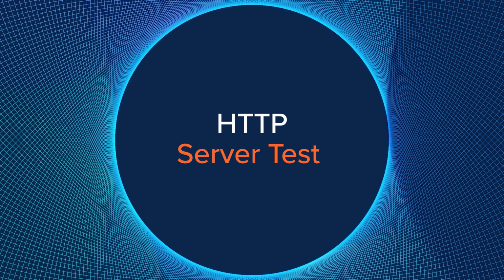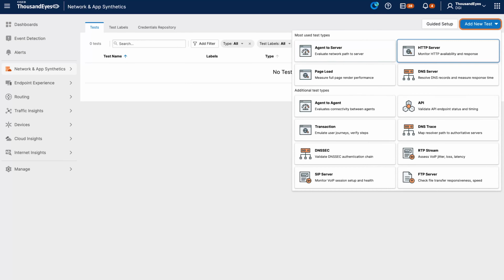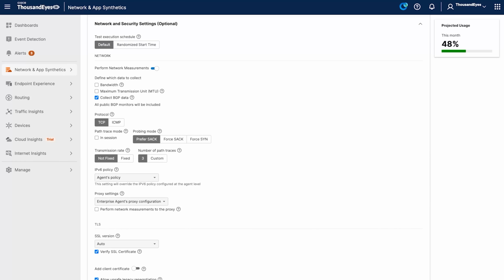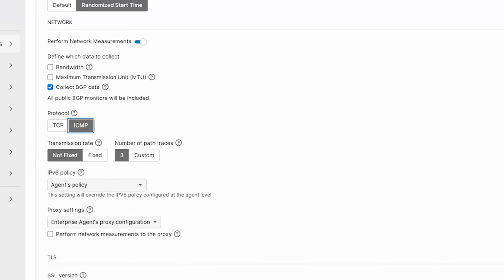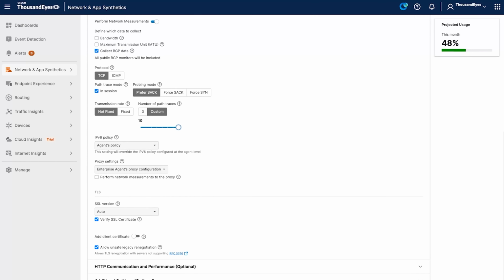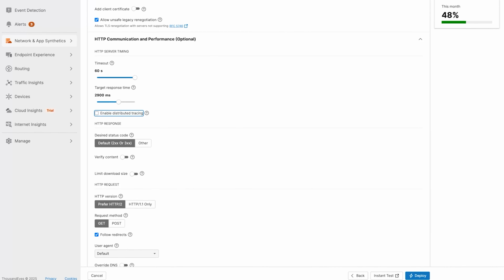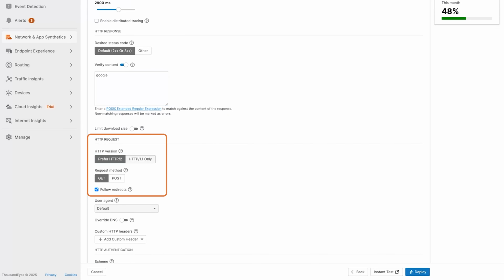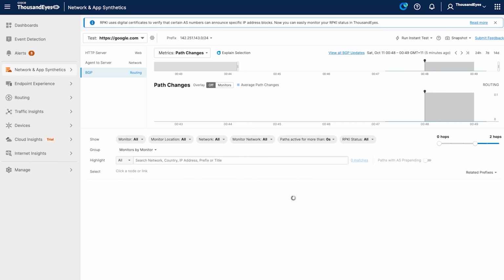Configuring HTTP Server Tests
Want to ensure the reliability, performance, and security of your business’ online services? HTTP server testing can help.

With HTTP server tests, you can identify issues like slow response times, server errors, or downtime so you can quickly address them. This will help you continue providing a seamless user experience, optimize your web infrastructure, and maintain customer trust.

Watch this tutorial to learn more about HTTP server tests and how to set them up.

Not part of the ThousandEyes community, but ready to give it a try?